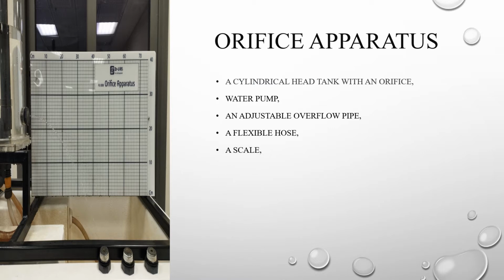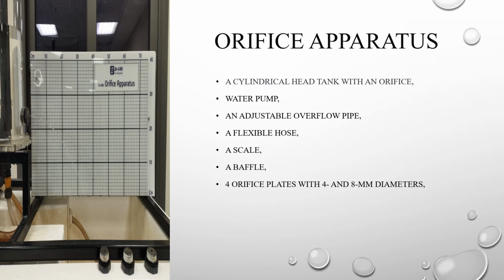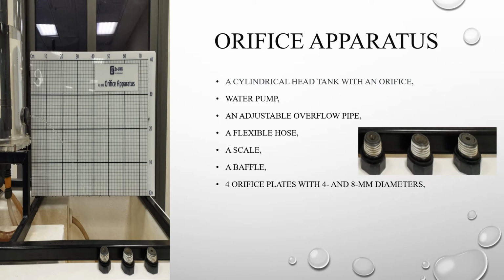Fluid Mechanics ENGR 207 | Experiment of Orifice and Free Jet Flow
Experimental Setup:

The orifice and free jet flow apparatus consist of:
1. a cylindrical head tank with an orifice plate set into its side,
2. Water pump to maintain a steady level of water at the reservoir's surface.
3. An adjustable overflow pipe is adjacent to the head tank to allow changes in the water level.
4. A flexible hose attached to the overflow pipe returns excess water to the hydraulics bench.
5. A scale attached to the head tank indicates the water level.
6. A baffle at the base of the head tank promotes smooth flow conditions inside the tank, behind the orifice plate.
7. 4 orifice plates with 4- and 8-mm diameters, for each orifice, 3 trials will be made
8. The trajectory of the jet will be measured. For this purpose, a scaled board should be adjusted behind the trajectory of the jet to take the measurements of the coordinates along it.
9. A drain plug in the base of the head tank allows water to be drained from the equipment at the end of the experiment.
10. Stopwatch for timing the flow measurement.

Measurements:

For each of the four orifices, the following measurements are taken at three different levels of the head (h) in the tank:

1- The origin is at the vena contracta, and the coordinates (x, y) are along
the jet track.
2- Q through the orifice flow rate
3- The vena contracta's jet diameter
4- The amount of water in the tank concerning the orifice centerline

Estimated values of the coefficients of velocity, contraction, and discharge
and the required plots are attached to a google spreadsheet.

Theory:

On stable incompressible inviscid, which are reasonable assumptions in this
experiment, the Bernoulli equation can be used.
𝑃1 + 0.5𝜌(𝑣1)^2 + 𝛾ℎ1 = 𝑃2 + 0.5𝜌(𝑣2)^2+ 𝛾ℎ2
𝑃1 = 𝑃2 = 0 (atmospheric pressure)
𝑉 = 0 as the water level is kept constant
ℎ2 = 0
Dividing by ρ we get 𝑣 = √2𝑔ℎ known as the Torricelli equation where h is
the height measured from the orifice to the surface of the water and 𝑉 is the velocity at the vena contracta.

Assumptions:

1- The air resistance of the air is negligible on the jet which gets out of the
tank.
2- The component of the flow rate velocity in the x-direction is constant.
3- The origin of the X and Y coordinates is at the center of the installed
orifice.
4- No shear stress between the liquid layers.
6- The flow is steady.
7- The liquid is incompressible.
Applicable equations:
1- The first equation is for the velocity. 𝑣 = √2𝑔ℎ
2- this analysis is done under ideal flow assumptions. 𝑄𝑖 = 𝑣. 𝐴
3- In reality, the area of the water jet is not exactly the same as the area of
the orifice. So, 𝑄a = 𝐶𝑐. 𝑣. A

Comments:

1- There was a delay in measuring the elapsed time for water to reach the
3-liter mark due to a delayed reaction time in stopping the timer.
2- It was discovered that when the stopcock was fully closed, the reading
on the graduated scale on the side of the bench did not remain constant
while increasing. As a result, the timeframes to achieve the 3-liter barrier are wrong.
3- Tracking the marks placed on the grid in case of directly marking the
the jet trajectory on the grid while performing the experiment and marking
them on the photos was not the same as tracking the marks placed on
the grid in case of directly marking the jet trajectory on the grid while
performing the experiment and marking them on the photos.
4- Some deviations in reading x and y coordinates may have been caused
by the camera's location and erroneous collinearity with the free jet
opening.
5- Human mistakes, such as not gazing perpendicularly at the fluid's meniscus in the container or the graduated scale on the hydraulic bench.